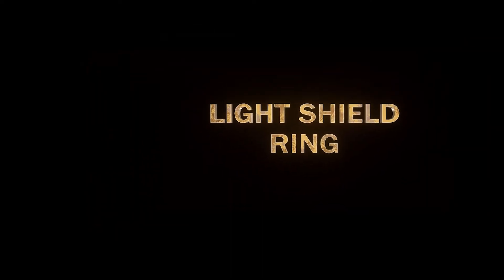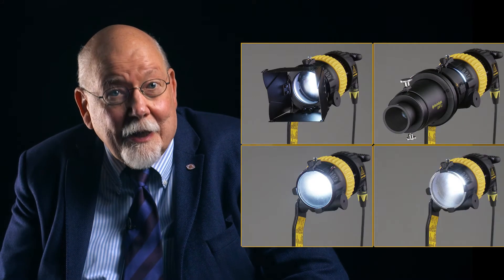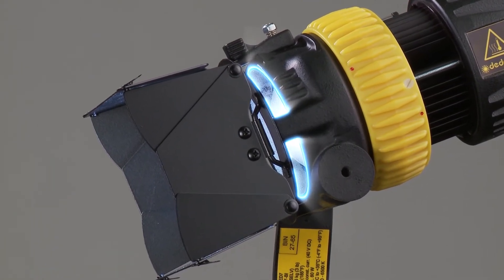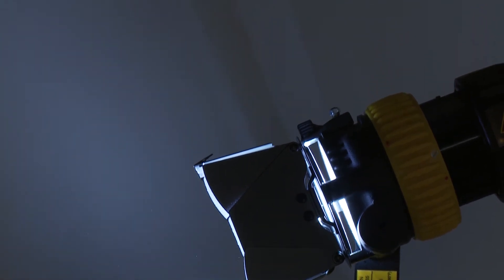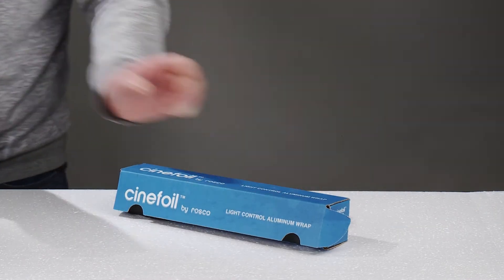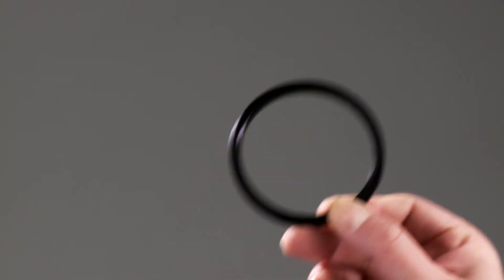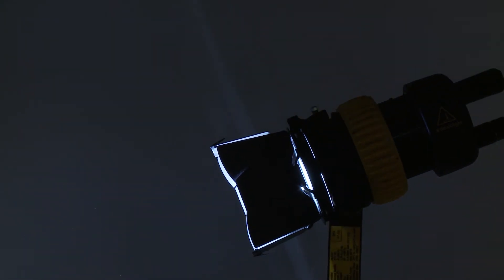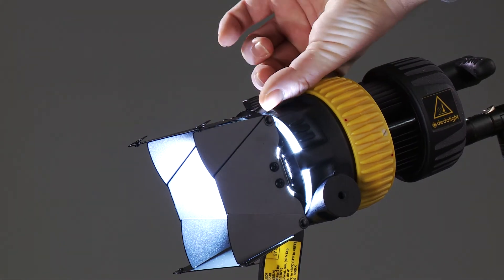Hidden Features: light shield ring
A small accessory with a big effect: the dedolight light shield ring.

Prevents stray light from exiting light head when no filter accessory is used.